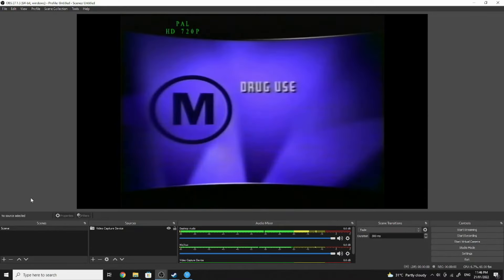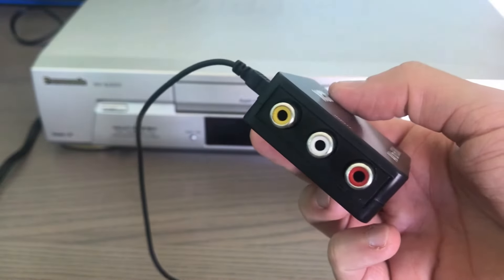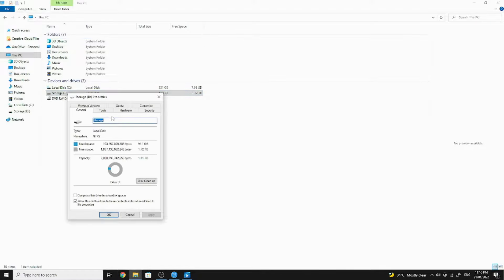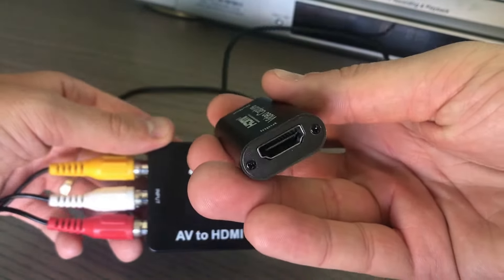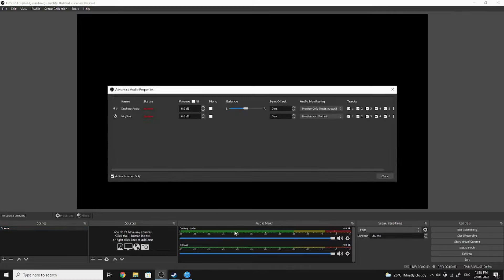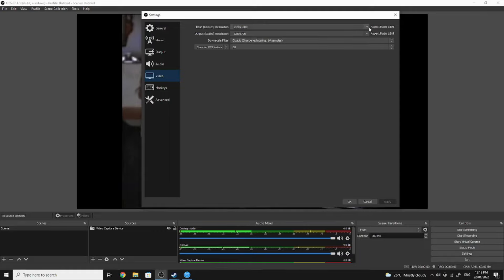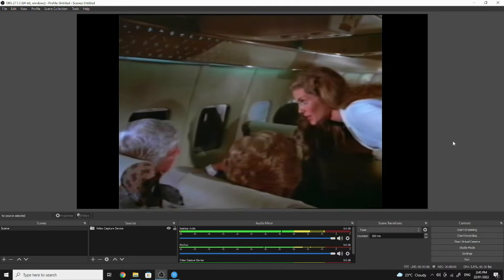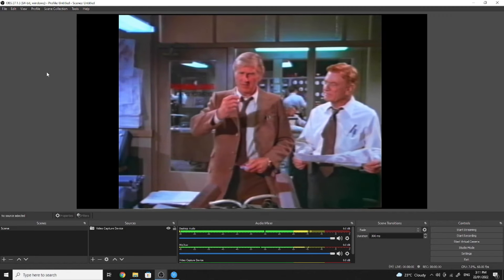The best method to convert VHS tapes to digital (using OBS)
This is a step by step easy guide to backup your old video tapes to your computer using OBS Studio.

You'll need the following:

1. VHS player
2. AV to HDMI converter
3. HDMI USB Capture Card device

Note: The first time you launch OBS and connect up your video source, you might not be able to hear any audio.
Navigate to EDIT, Audio Properties

For Desktop Audio under Audio Monitoring, select 'Monitor Only (Mute output),
for
Mic|Aux, select 'Monitor and Output'

You should now be able to preview the audio from your video capture source prior to recording any footage.

Script, video capturing, editing and illustrations by Cabbage Water